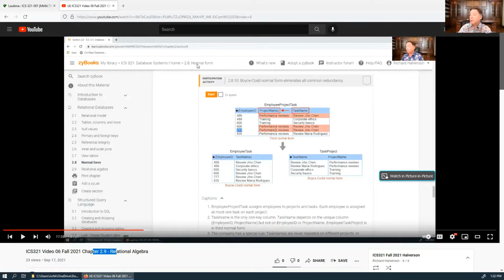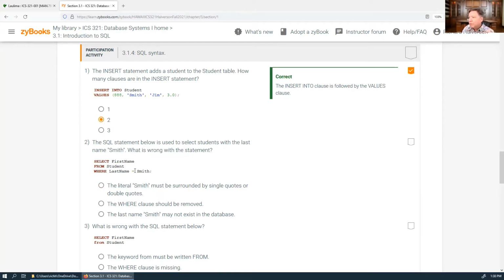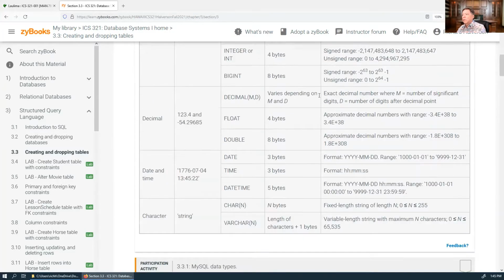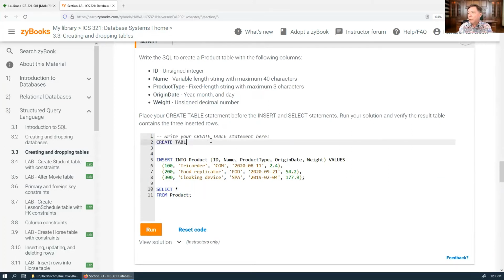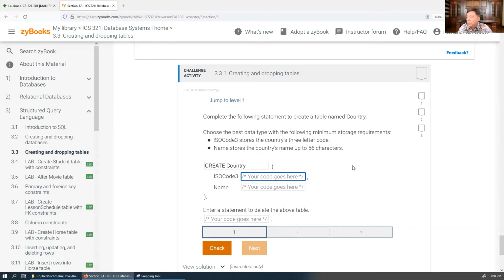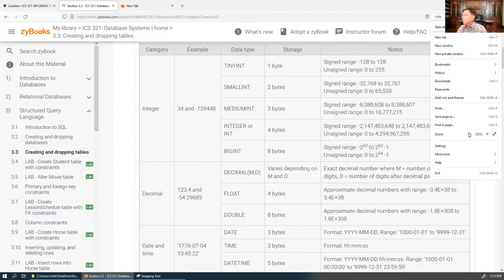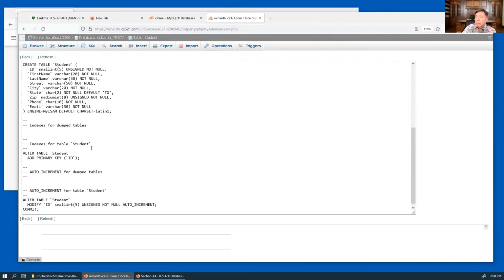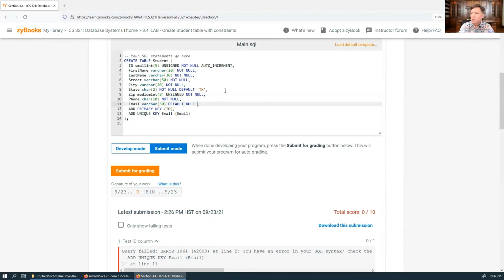ICS321 Video 07 Fall 2021 Chapter 3, Lab 3.4